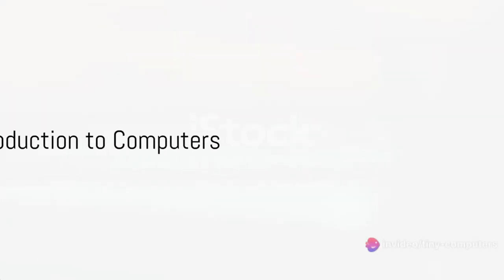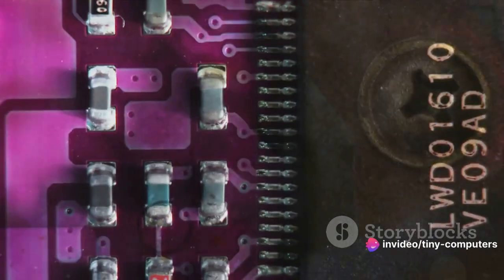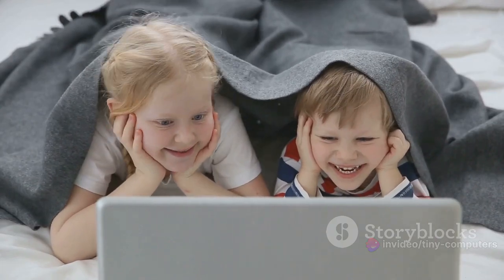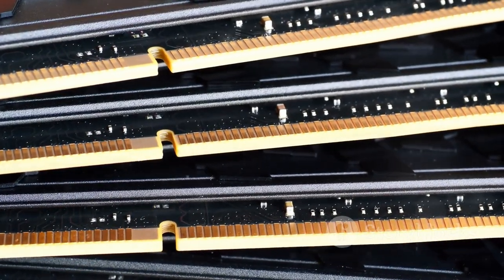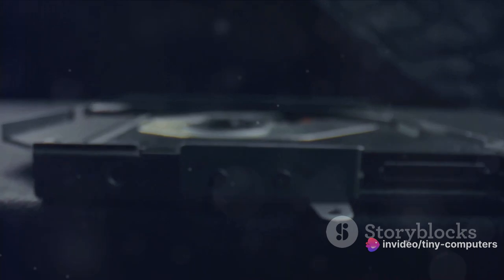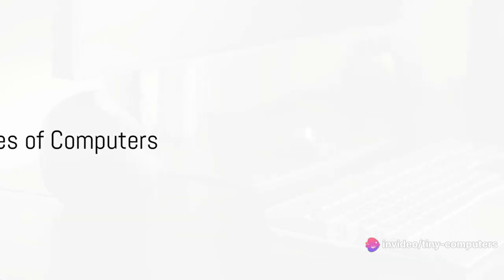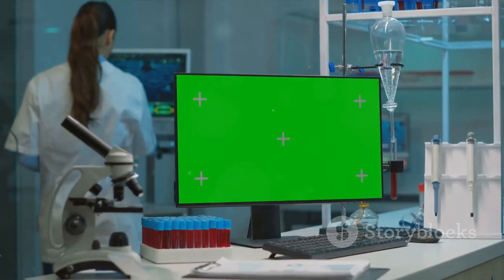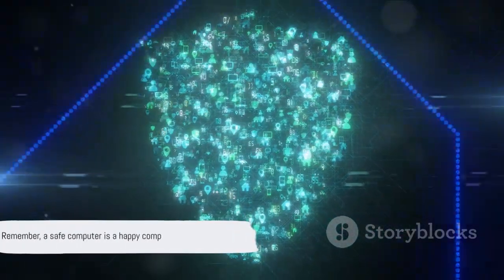💻✨ Dive into the World of Computers! 💡🖥️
Hey everyone! Are you ready to explore the fascinating world of computers with us? 💻🌍

In our latest YouTube video, we're diving deep into the realm of technology and uncovering the secrets behind computers. From hardware to software, and everything in between, get ready for an enlightening journey! 🎥

Join us as we explore the latest trends, uncover helpful tips and tricks, and delve into the endless possibilities that computers offer. Whether you're a tech enthusiast or just curious about how computers work, there's something for everyone in this video! 🚀

Click the link in our bio to watch the video now and embark on a thrilling adventure into the world of computers! 💡💻